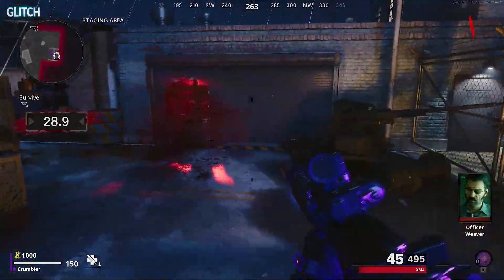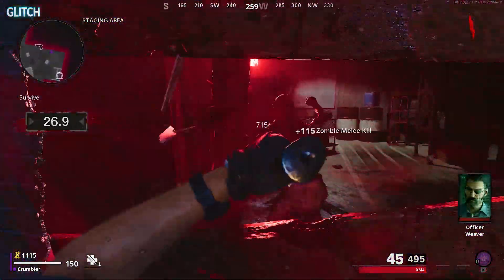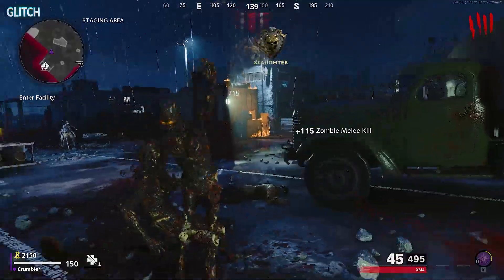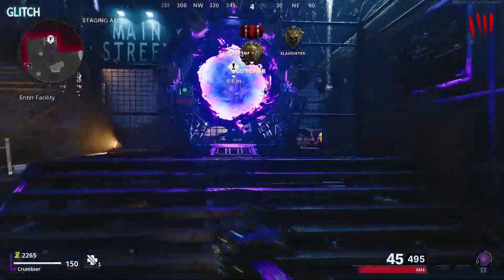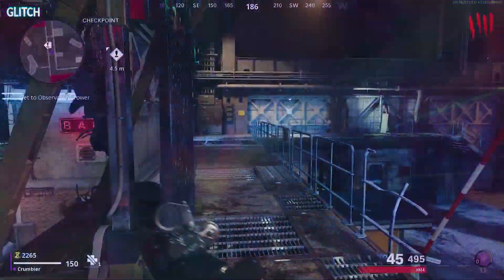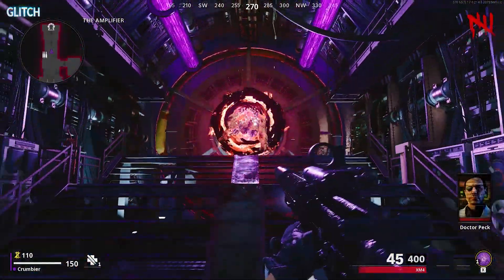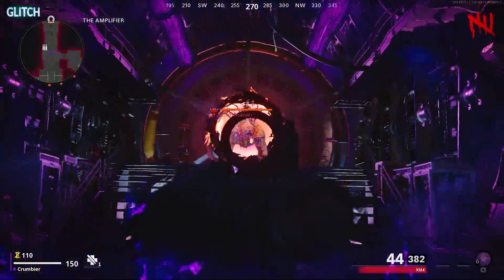FORSAKEN - PACK A PUNCH GUIDE (Cold War Zombies Tutorial)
Here is my fast and simple guide on how to activate Pack a Punch on the Cold War Zombies map Forsaken. Check out some of the links below for more guides and help!